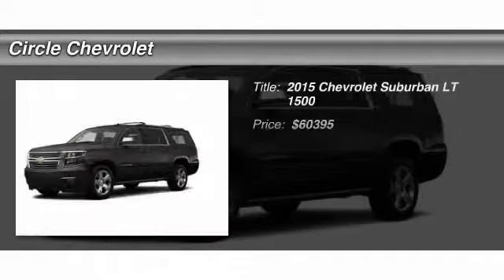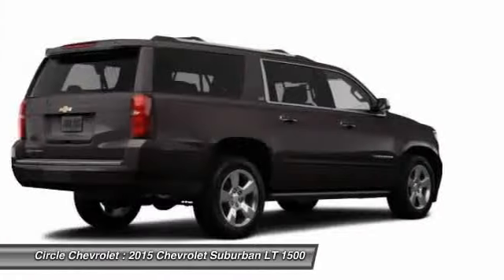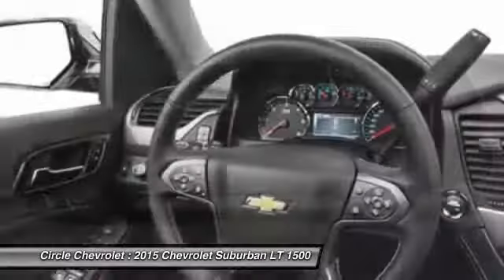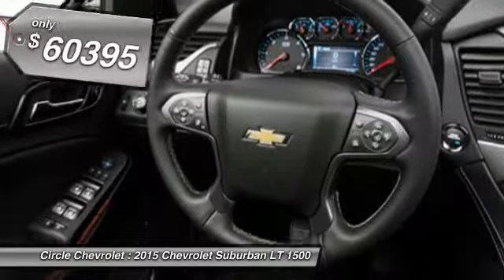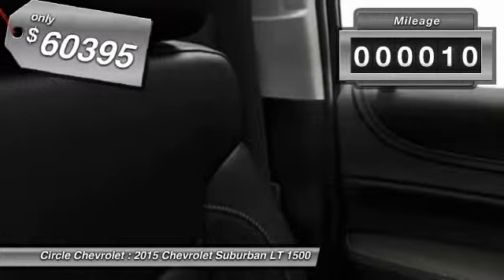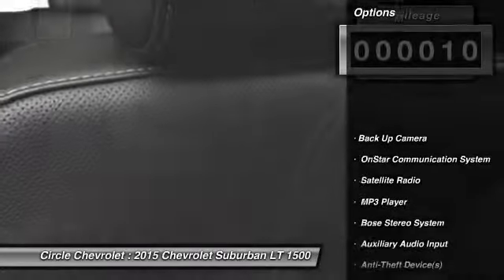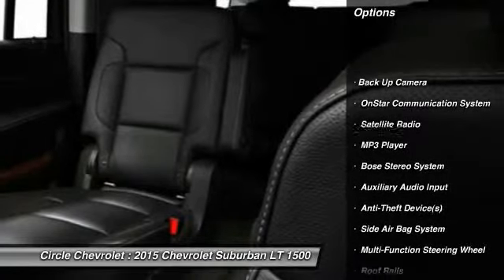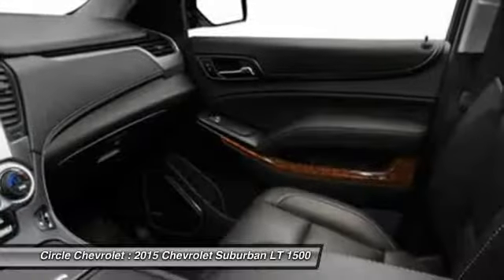2015 Chevrolet Suburban LT 1500 Shrewsbury NJ 07702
2015 Chevrolet Suburban LT 1500

This vehicle is located at:

Circle Chevrolet
641 Shrewsbury Avenue